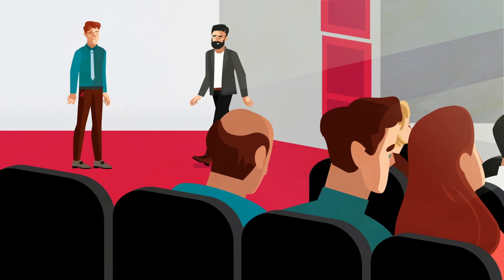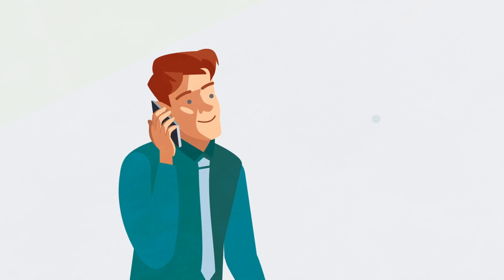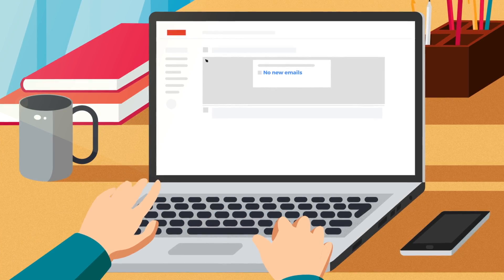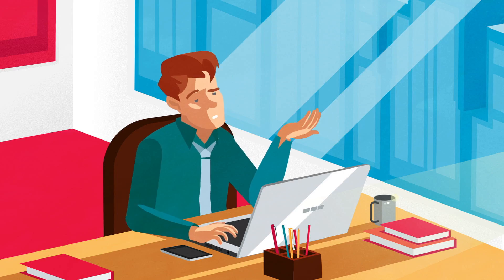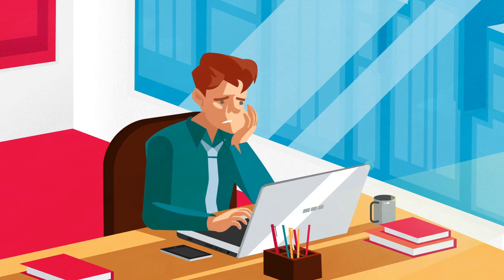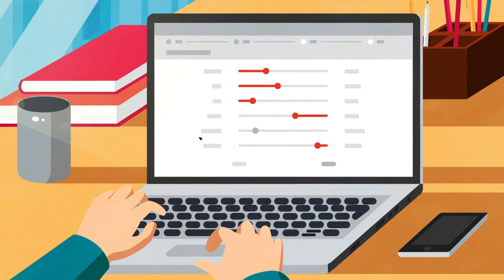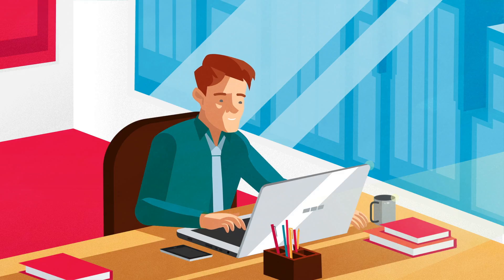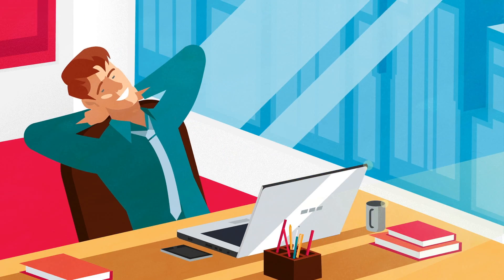Agency Quality Design for a Freelance Price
For Logo Design, Brand Identity Design, and Packaging Design, DesignBro connects clients with professional designers from all over the world. See in the video below how you can change the way you work today!